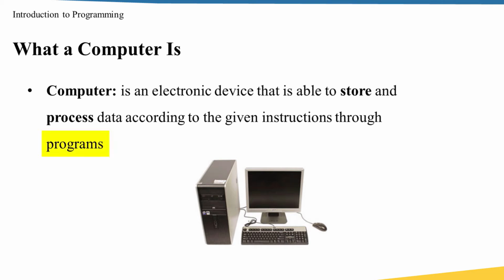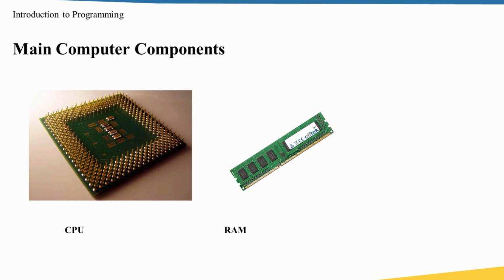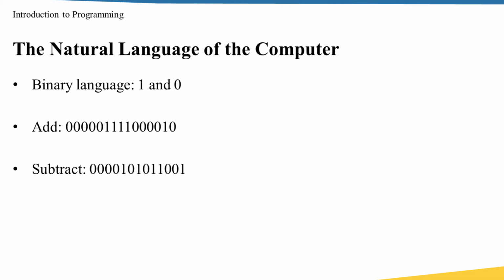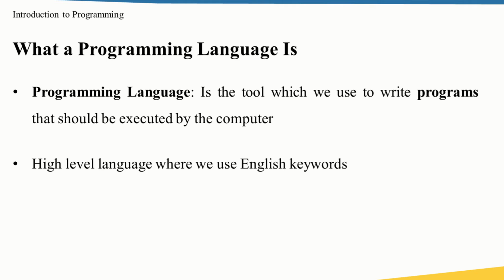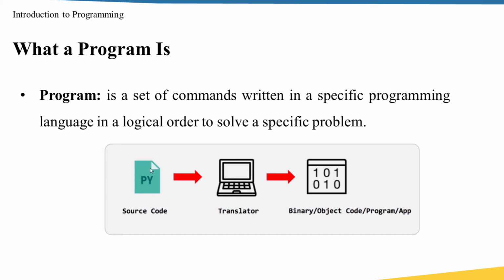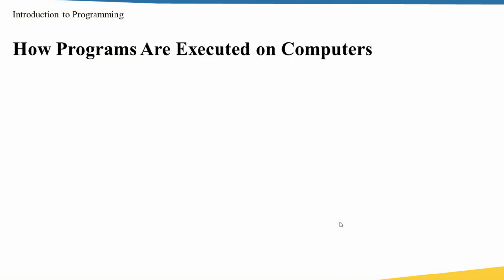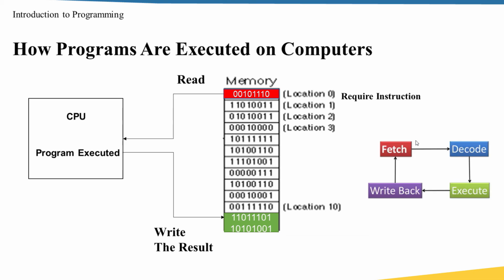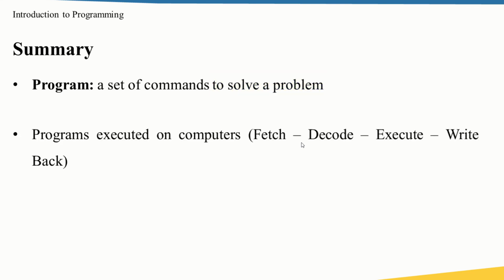Introduction to Programming: Python Complete Course — Part 1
You are welcome to this lecture “Introduction to Programming: Python Complete Course — Part 1”. The lecture outlines are:

    1- What a Computer Is
    2- Main Computer Components
    3- The Natural Language of the Computer
    4- What a Programming Language Is
    5- What a Program Is
    6- Translator Types
    7- How Programs Are Executed on Computers

Chapters:
0:00 Introduction
0:05 Outlines
0:49 What a Computer Is
1:21 Main Computer Components
2:30 The Natural Language of the Computer
3:15 What a Programming Language Is
3:44 What a Program Is
4:42 Translator Types
5:29 How Programs Are Executed on Computers
6:12 Summary

Samer Sallam

Samer Sallam

InDeeep